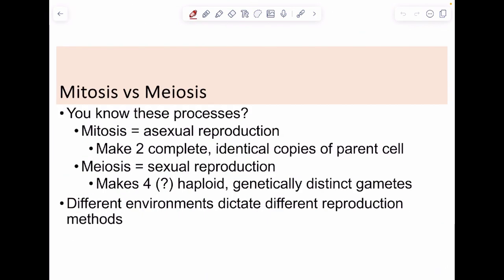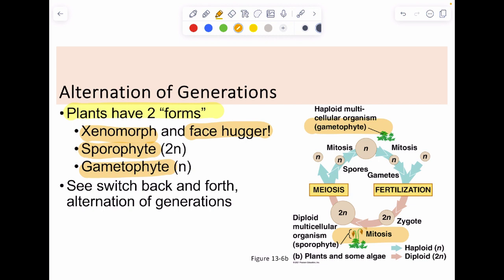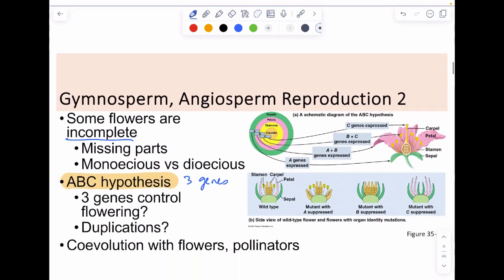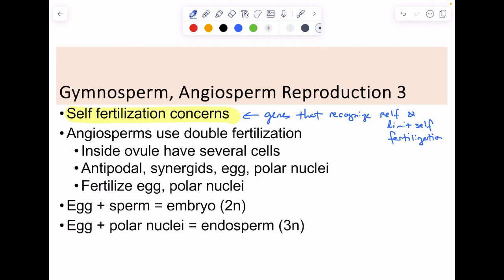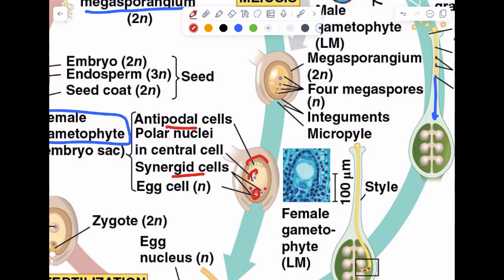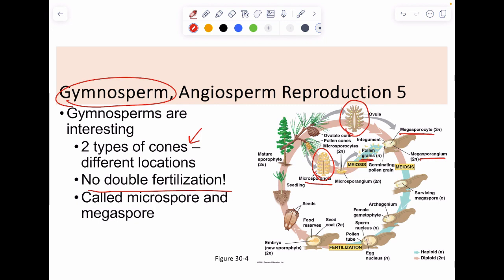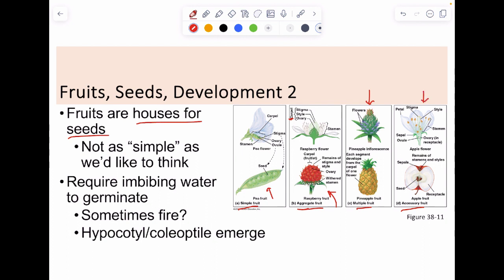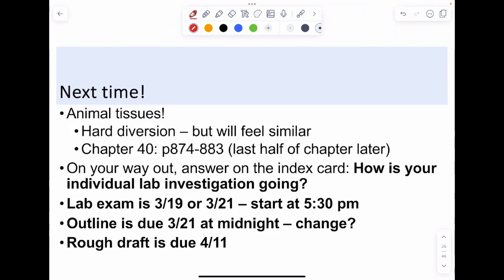Cypress: Spring 2024 Biol 276 - Week 7 Lecture 1